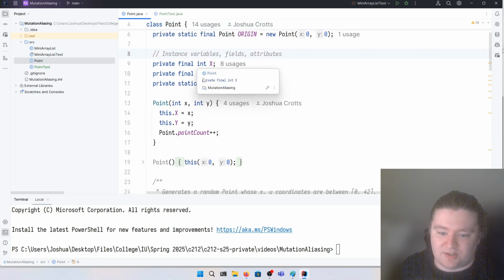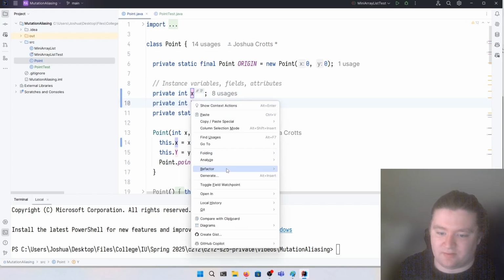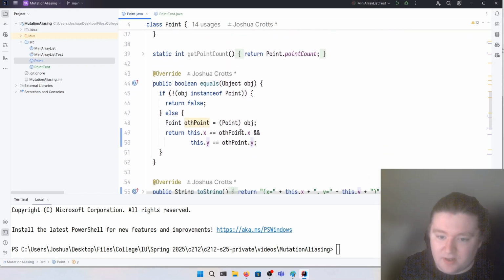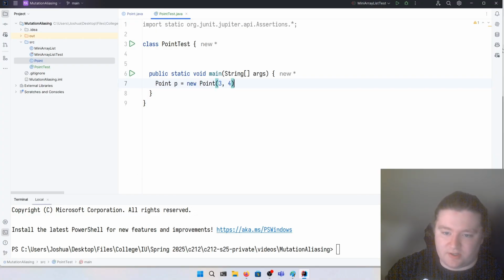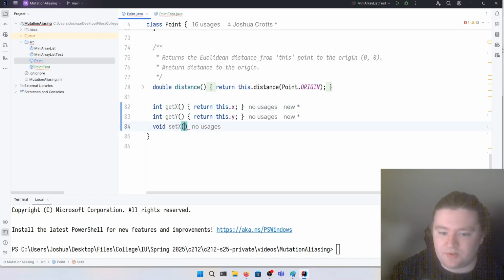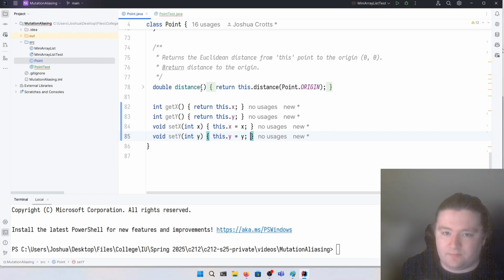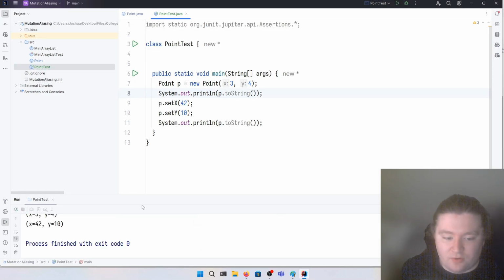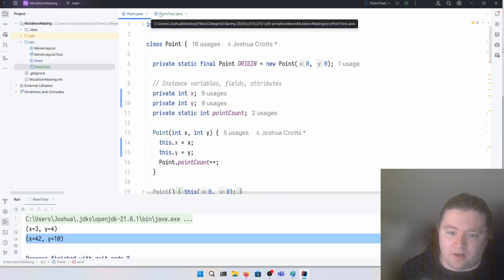C212 - Chapter 4.2: Mutation via Setter Methods in Point Class